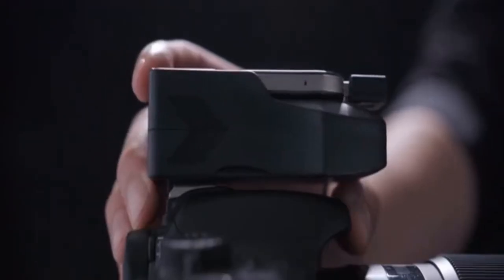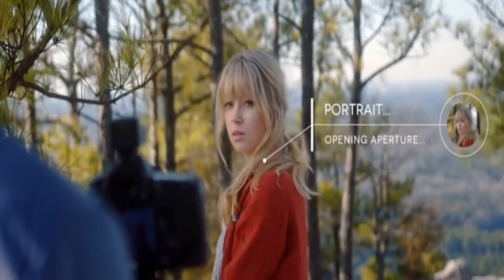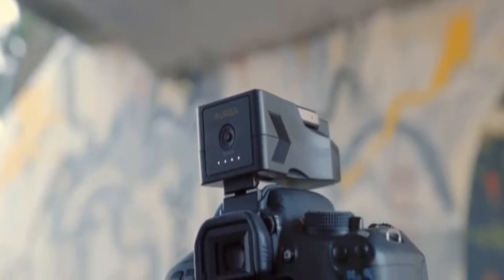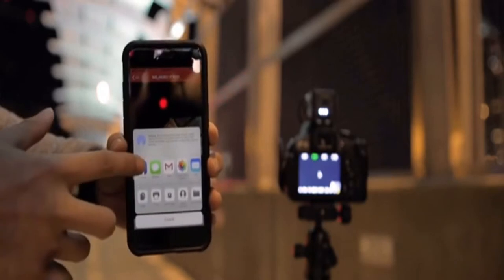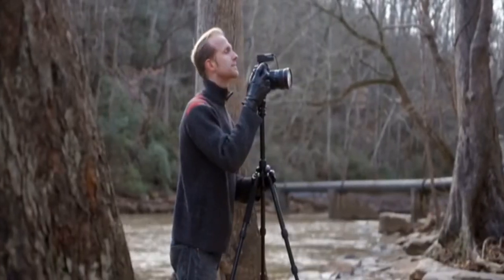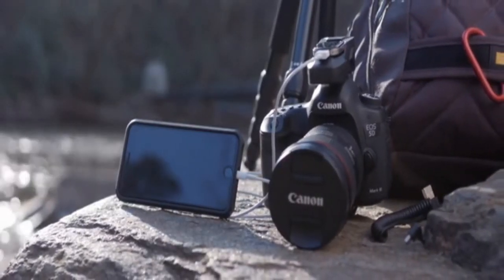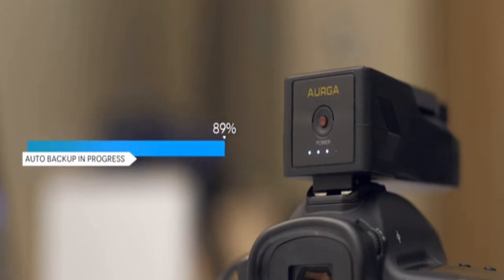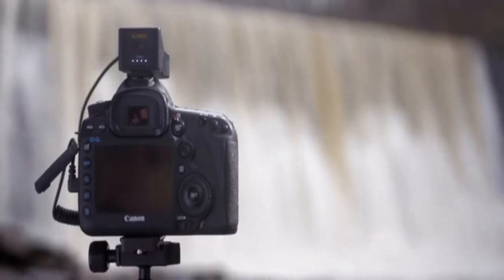Photo Smart DSLR Assistant Technological inventions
New invention Aurga, World's First Smart DSLR Assistant & Cloud Storage
Invention Aurga helps you shot perfect photos, make timelapse videos, and also serves as a secure personal cloud storage.